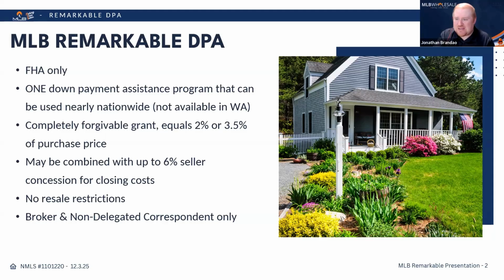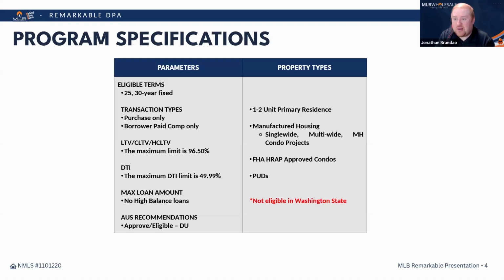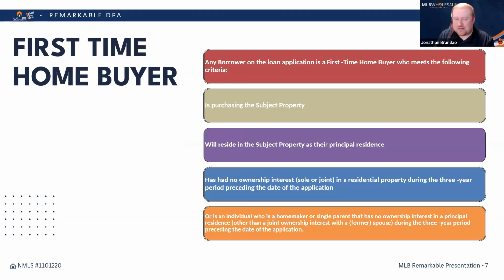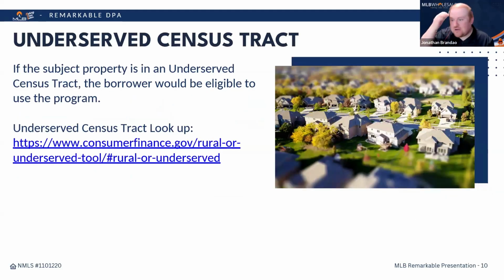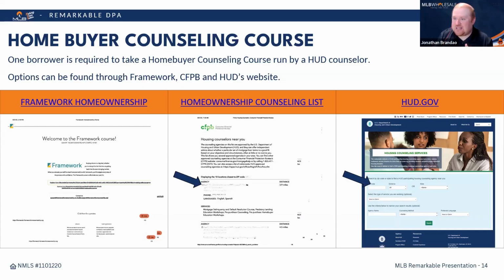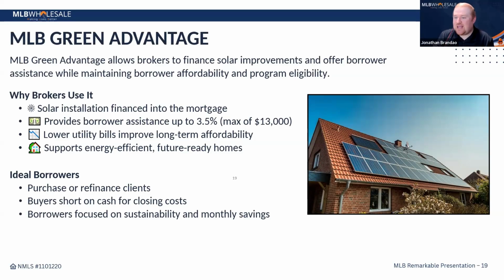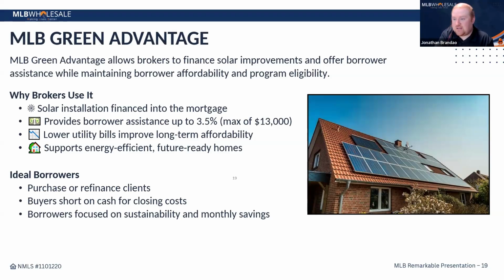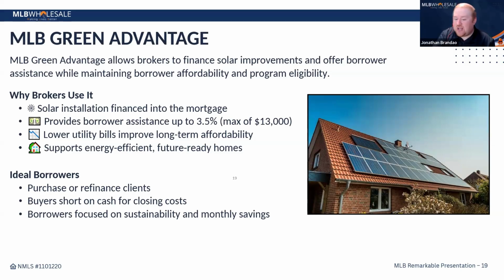MLB Remarkable DPA Program Explained | 2% vs 3.5% Down Payment Assistance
Discover MLB Wholesale's Remarkable DPA program, offering essential down payment assistance for borrowers who need it. This presentation details borrower eligibility and program parameters, alongside fees for our 2% and 3.5% DPA options. Additionally, learn about the MLB Green Advantage program, which supports solar energy improvements and promotes green building initiatives.